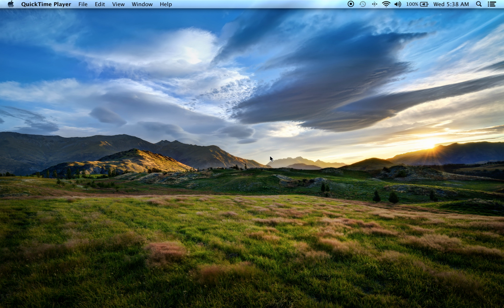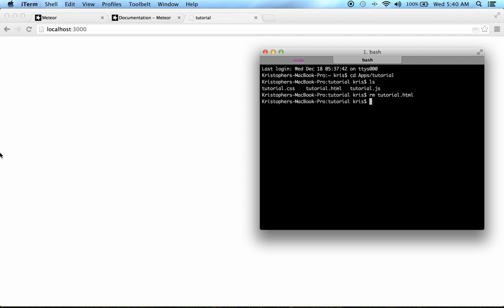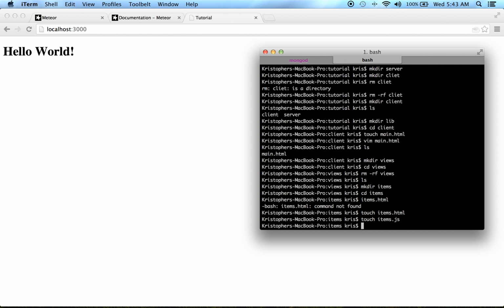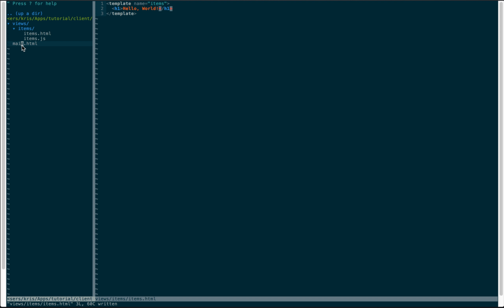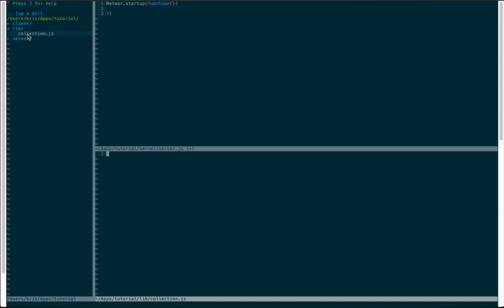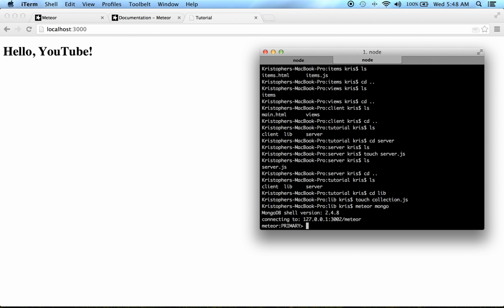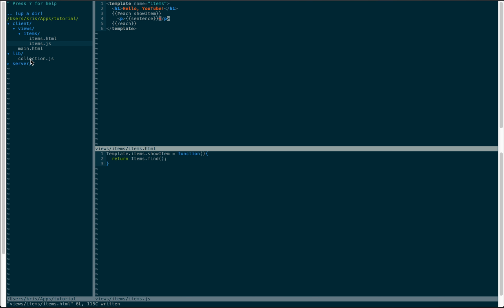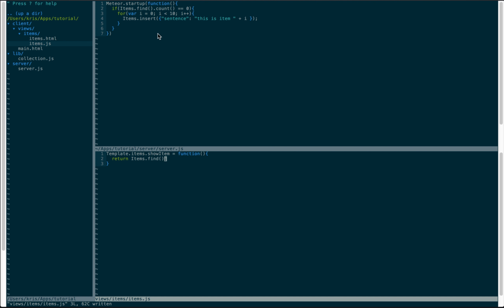Meteor.js Tutorial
A very basic tutorial on how to create a meteor.js application.